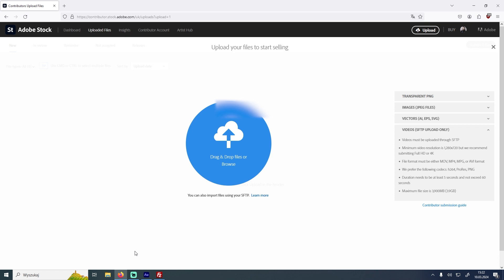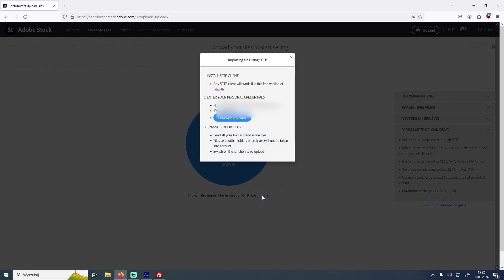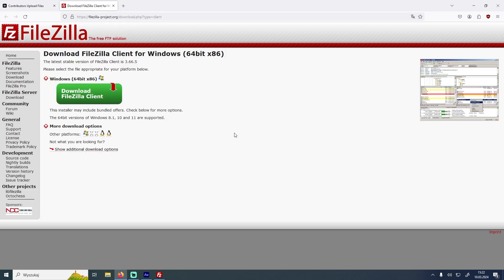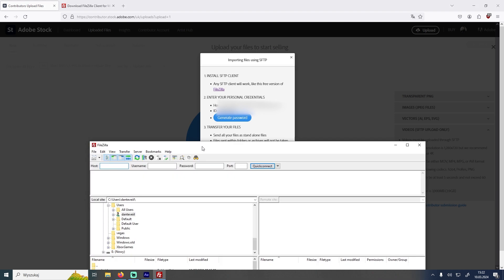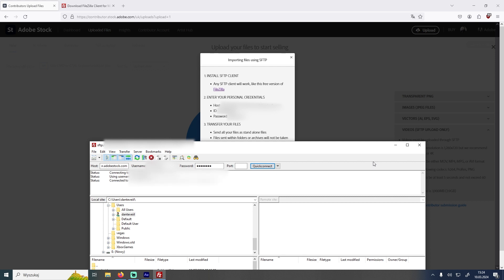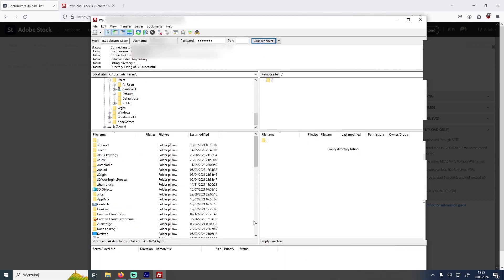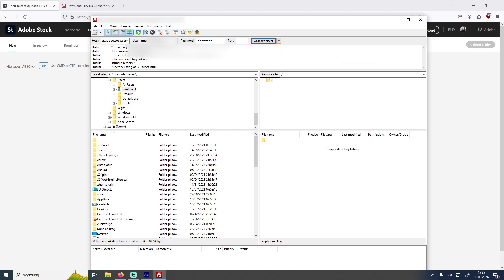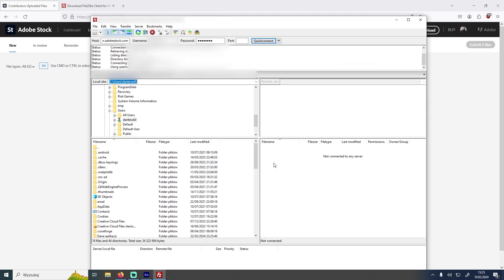How to upload videos for sell to Adobe Stock using FileZilla SFTP Tutorial 2024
If you have any question, tips or request for further tutorials leave them in the comments.

I would also want to note that I'm part of the adobe community expert program.